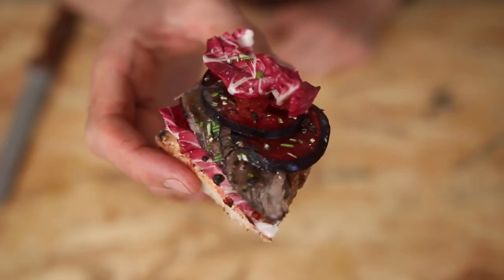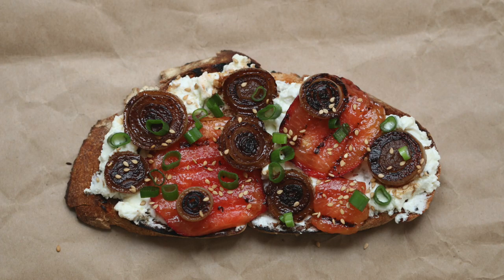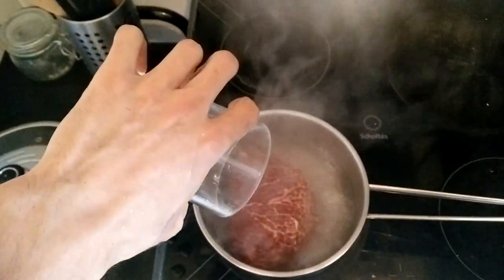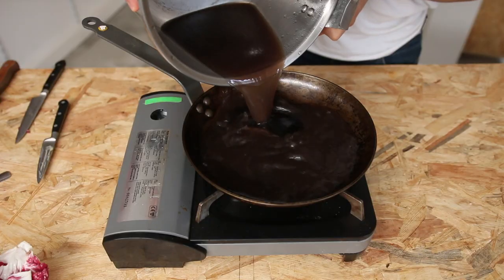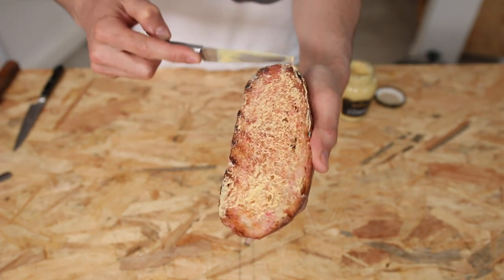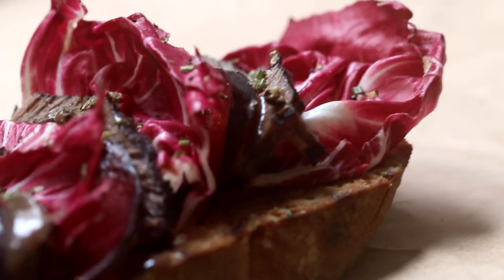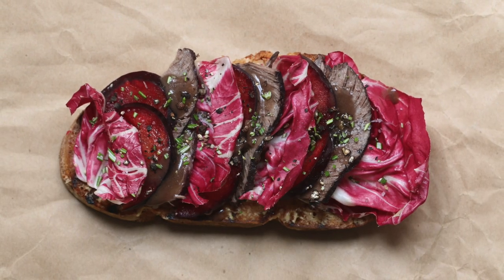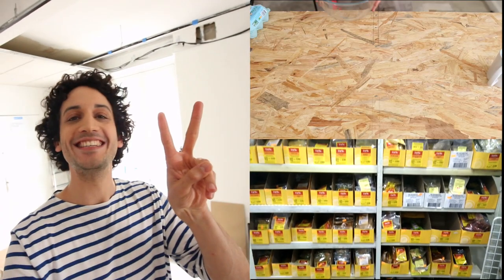$2.38 Tartine with Slow Cooked Beef Juicy Plums & Chicory + Big Announcement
Slow Cooked Beef Brisket in red wine and beef stock, Raw red juicy plums and crunchy red chicory. A sprinkle flaky salt, a crunch pepper and a touch of Rosemary. LIVE MONDAY JULY 11TH 4PM GMT, Be there my friends !

French food at its finest and most iconic I guess. Cheap, Fresh, Modern and deliciously french inspired open faced sandwich.

This episode is part of a series called TARTINES or Open Face Sandwiches with a french inspiration. Cheap, Healthy and Modern, those delicious recipes are super easy to make.

*I will be LIVE on YOUTUBE for a 30 minutes Q&A on MONDAY JULY 11TH !!!* More details :
9:00 AM LOS ANGELES
11:00 AM CHICAGO / AUSTIN / MEXICO CITY
12:00 NOON NEW YORK / TORONTO / MIAMI
1:00 PM RIO DE JANEIRO
4PM GMT (global reference time)
5:00 PM LONDON (UK)
6:00 PM PARIS / BERLIN / AMSTERDAM / STOCKHOLM
7:00 PM ISTANBUL
09:30 PM NEW DELHI
11:00 PM JAKARTA
12:00 MIDNIGHT PERTH / SINGAPORE
2:00 PM SYDNEY

Money and Calories accounts.
Sourdough Bread : 5€ / kg , one 70 g - big wide slice of sourdough bread. = 0.35€ per Tartine. and 186 calories
Red Plums : 3 €/ kg. 1 plum ~ 120 gr makes 1 tartine = 0.36 € per Tartine and 55 Calories.
Stock cubes : 1.5€ a pack / containing 8 cubes = 0.18€ a cube. Used a cube for 5 tartines so 0.03€
Red Chicory : 3€ a kilo, usually 6 heads in a kilo, One bud ( 0.5€ and 166g ) supplies for 3 tartines, 0.17€ per tartine ( 55g ) and 10 calories
1 tbsp beef broth per tartine = 15g = 40 calories
1 bottle of decent red wine ( 3 euros )  = 6 glasses of wine, used 2 glasses = 1€ but that piece of meat makes for at least 5 tartines so 0.2€ per tartine.
Brisket (not exactly the same cut but it's a bit tough to properly translate as english, us and french cuts are completely different ) = 13€ per kilo, 400g used in the video, makes for 5 tartines (80g of beef each, nice serving), so 1.04 euro per tartine and 124 calories

PLUS
Did you noticed ? I am wearing my own CLOTHING BRAND ! Pizza Shirt and Power-drill guns in the kitchen :) Buy them and support the French Guy's adventures

OR I might be wearing my favorite French clothes from Saint-James. Check them out on Saint-James.fr ! Cock-a-doodle-doo ! Cocorico !!

Alex